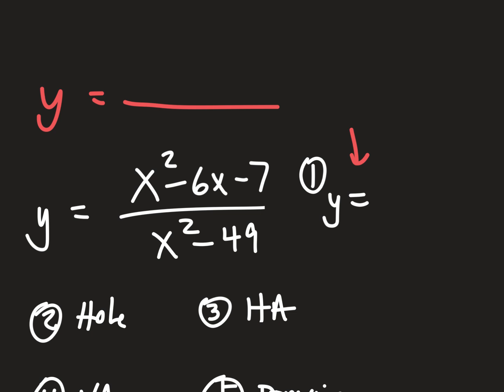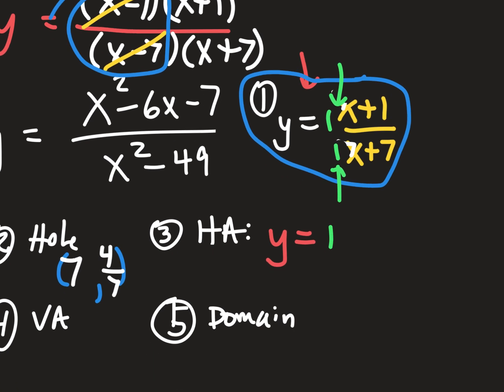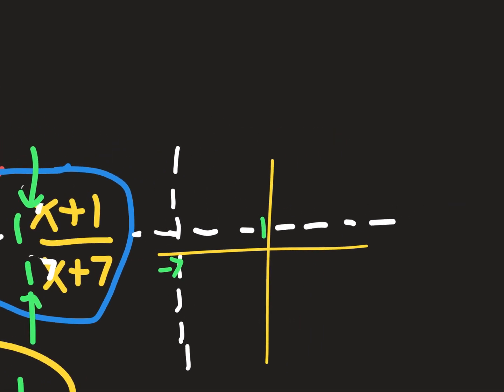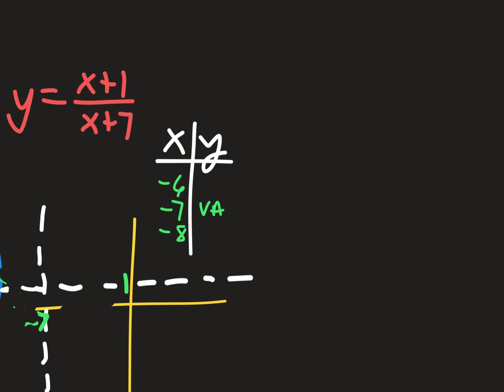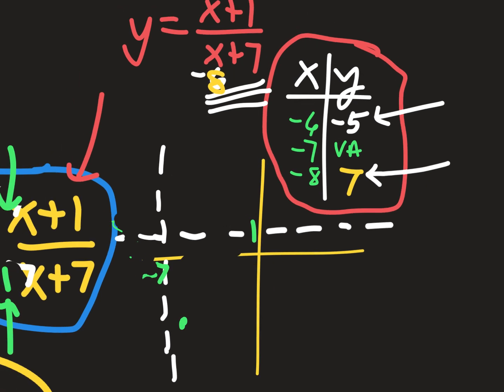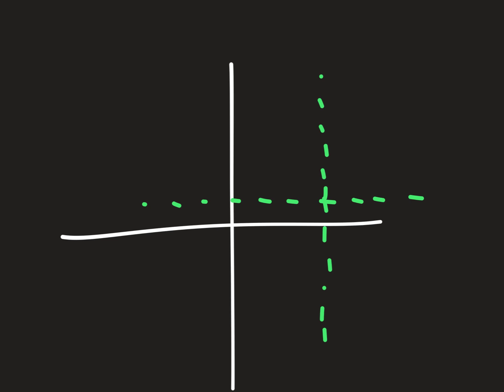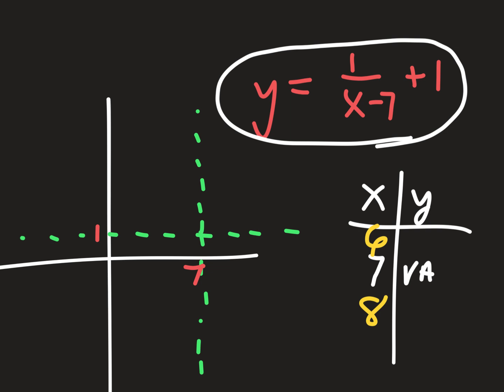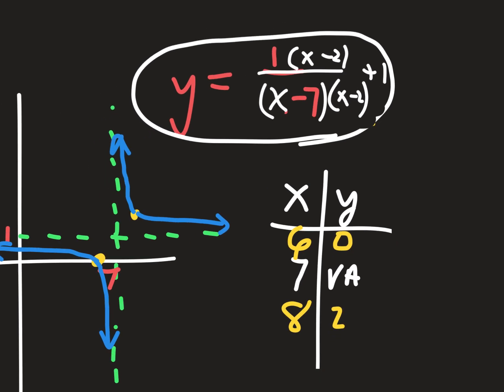hha Dec 17 rational graphing day 2